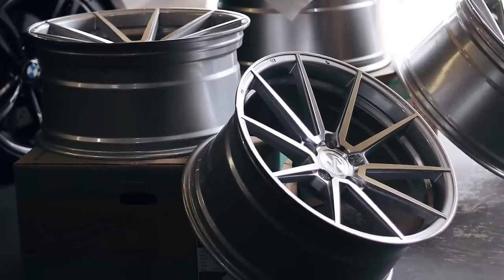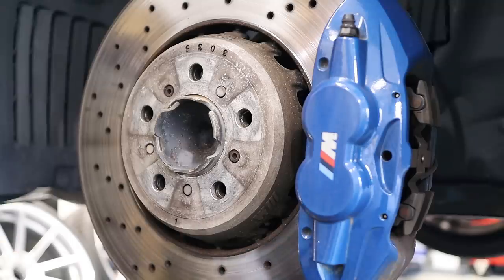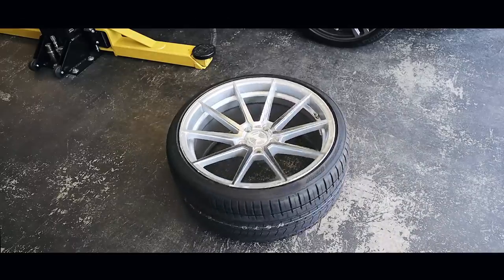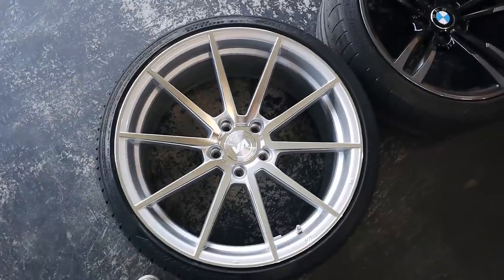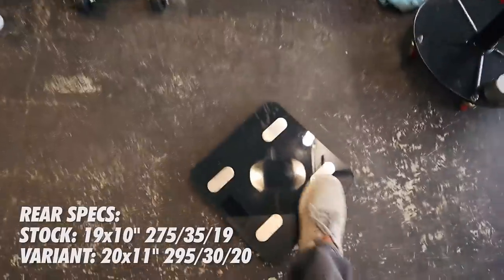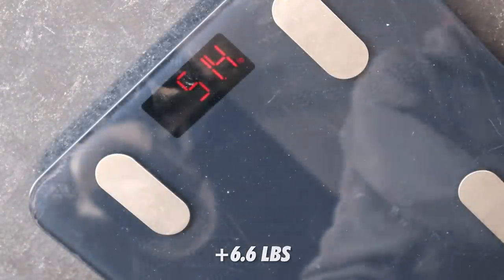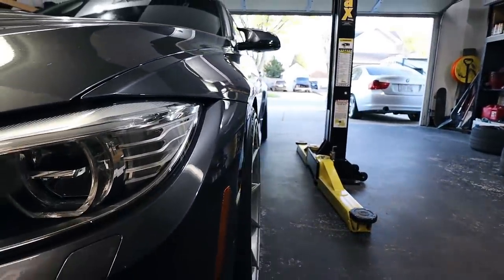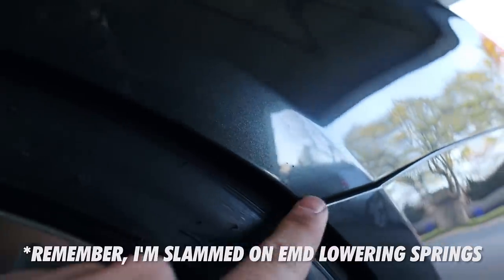EPIC 20" Wheels on my BMW M3 - WILL THEY RUB?!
After test-fitting these 20" Variant wheels in my last video, I mounted some tires and installed them on the F80 M3. They look insane!

TIRES (currently on sale!):
- 265/30/20 Falken Azenis FK510
- 295/30/20 Falken Azenis FK510

➡️ My favorite BMW accessories

- Exhaust tips for F80/F82
- LCI tail light upgrade for F80/F30

Jake Spence
W3178 Van Roy Rd #135

⛽ BMW OIL CHANGES I SWEAR BY
- Motul X-cess 5W-40 oil (5L)
- Motul X-cess 5W-40 oil (1L) x2
- Mann oil filter
- Magnetic drain plug

- Dragy GPS track timer
- BMW wheel-saver socket
- 200-piece tool kit
- Low-Pro floor jack